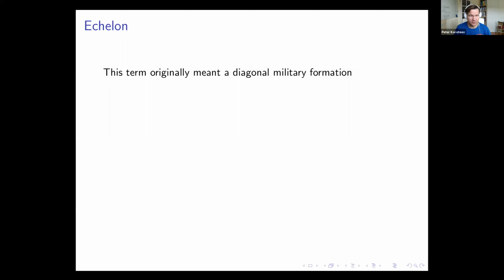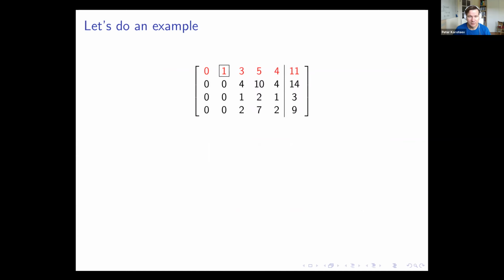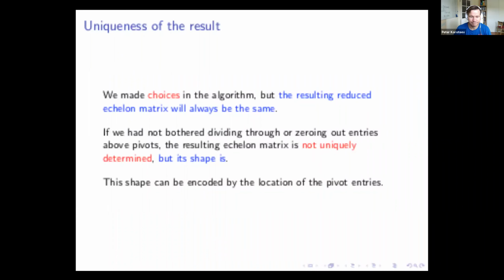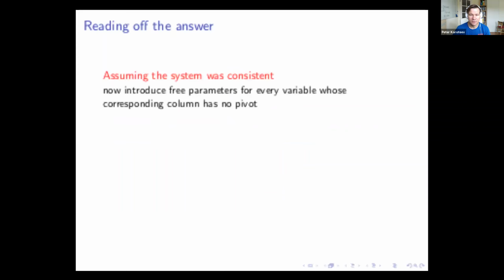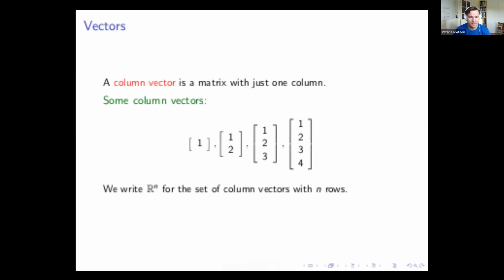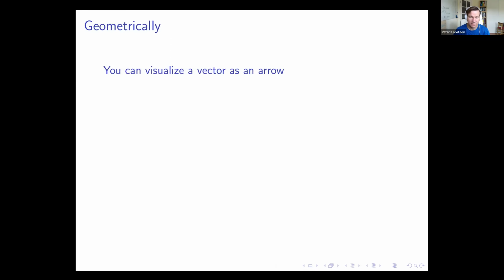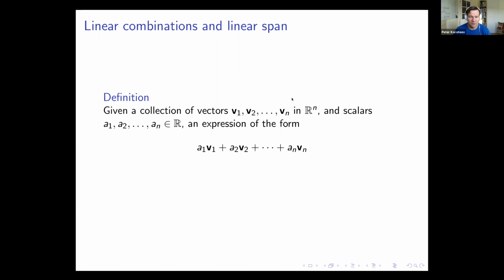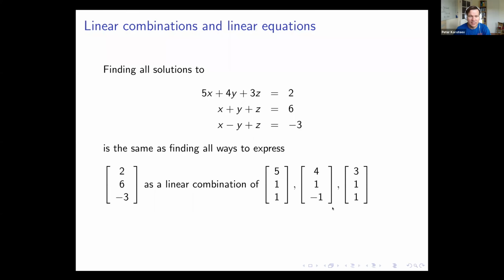Math 54 Linear Algebra and Differential Equations: Row Reduction, Echelon Form, Vectors